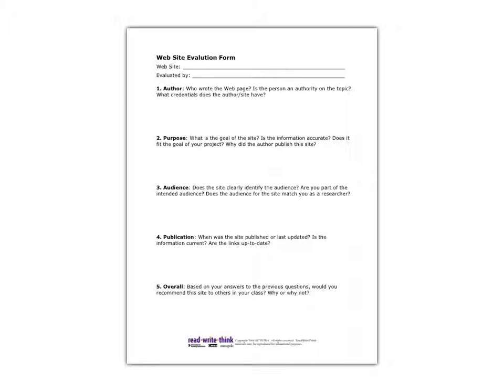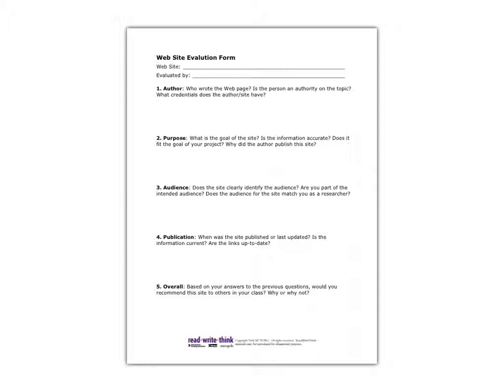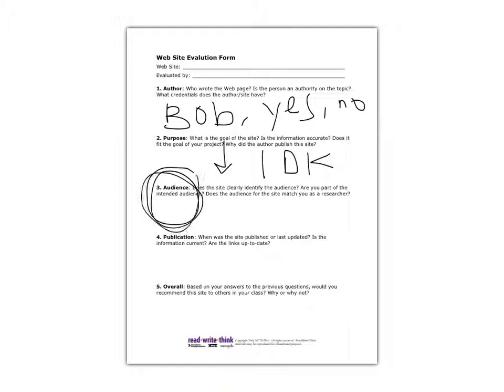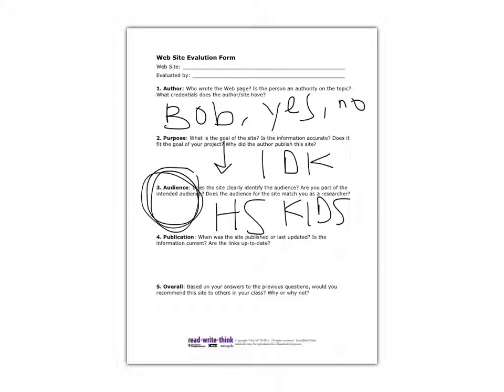Evaluating Sources Worksheet Instructions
A brief overview of what kind of responses I'm expecting when you fill out a worksheet to evaluate a source.